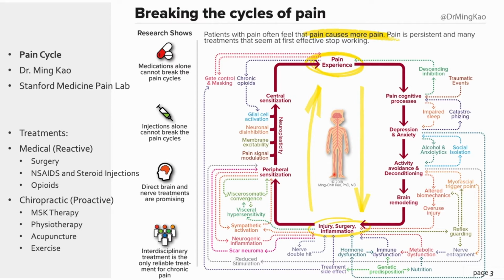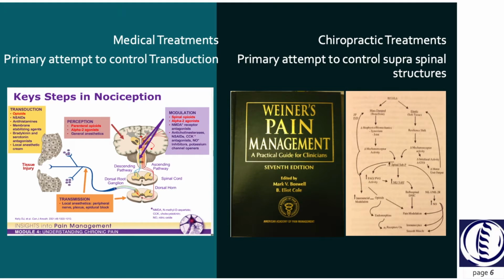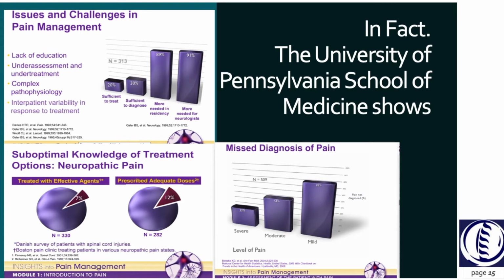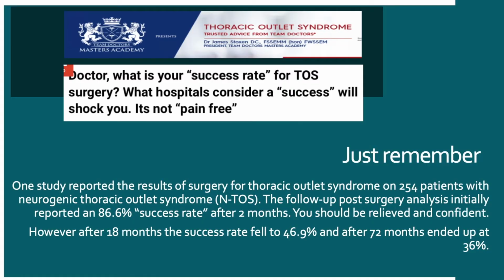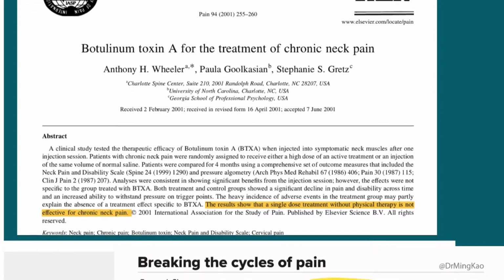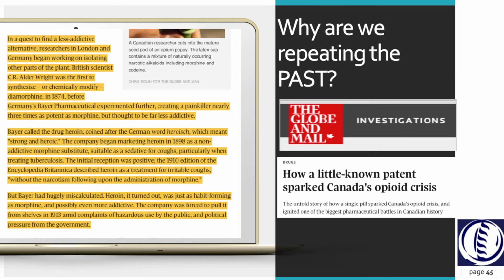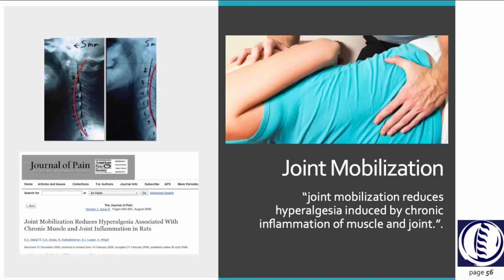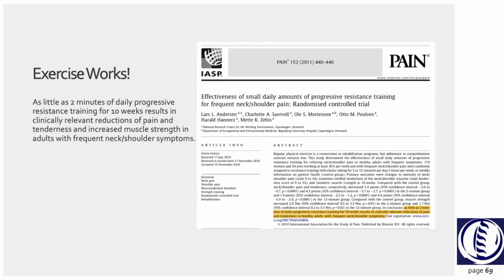Pain Management Treatment Options Medical and Chiropractic. What the Research says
Pain Management Treatment Options Medical and Chiropractic care for acute and chronic pain.